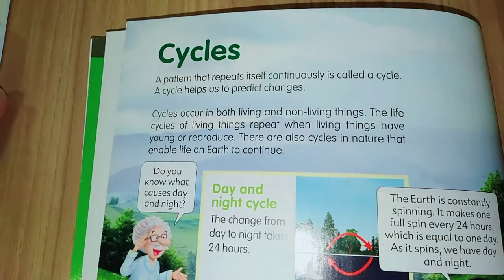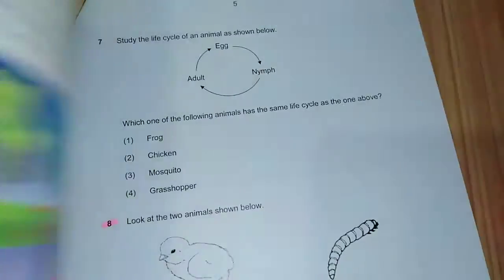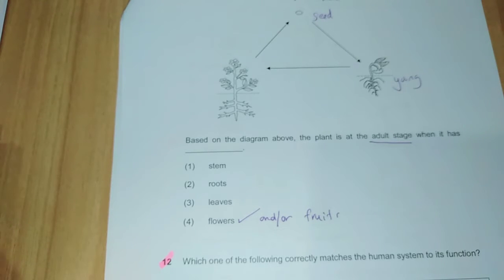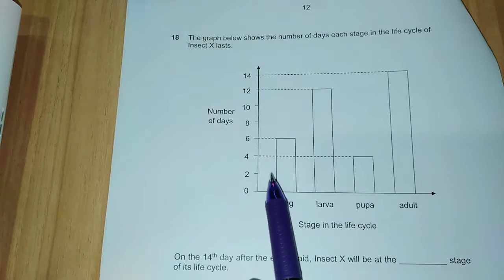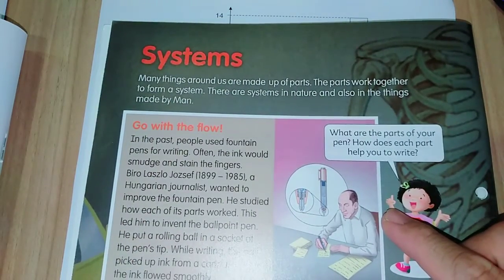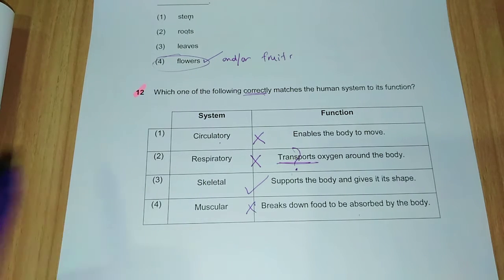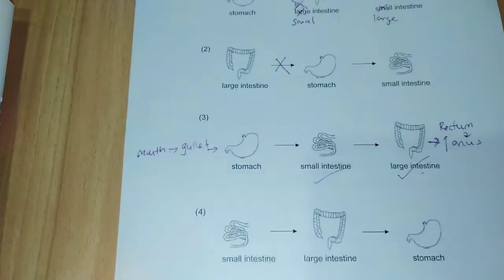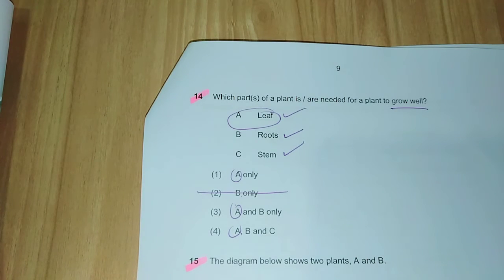Life cycles, body & plant systems (Errata for Q8! Read description below!)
Lower block topics
Note that answer for question 8 should be (2), B only. Pardon the error in the video.